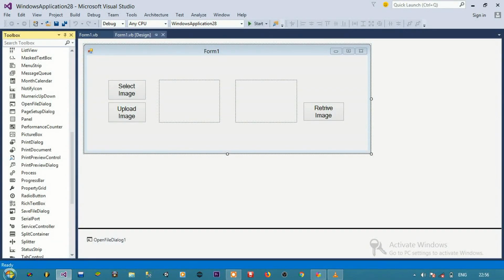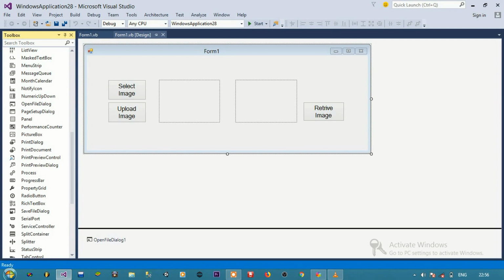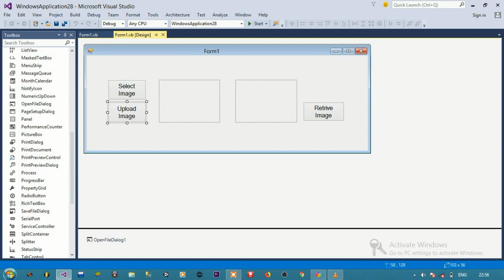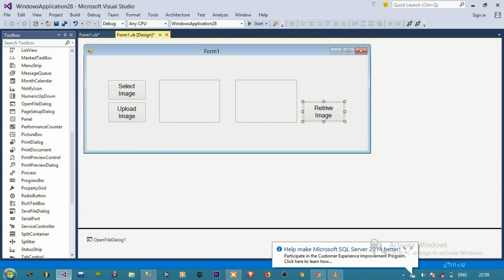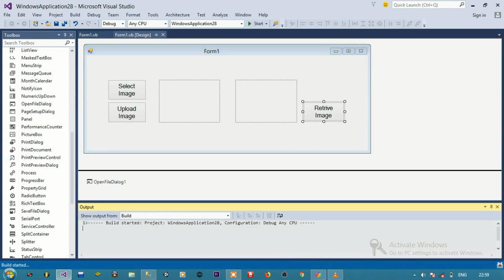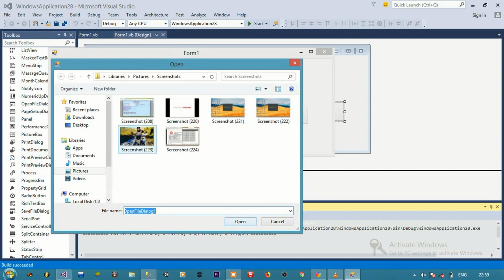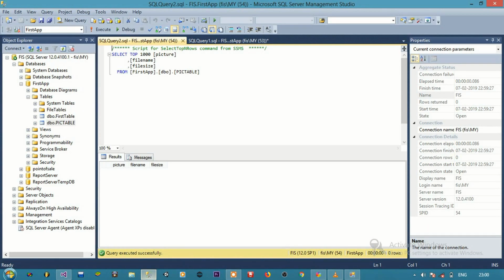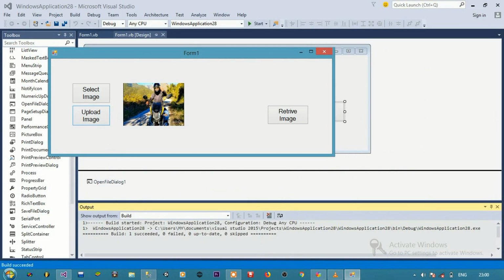How to Insert and Retrieve Image to sql server using PictureBox in VB.NET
retrieve image from sql server in vb.net
retrieve image from sql server to picturebox in vb.net
vb net insert image into mysql
add image into mysql database in vb.net
how to insert image in mysql database in vb.net
insert image into mysql database using vb.net